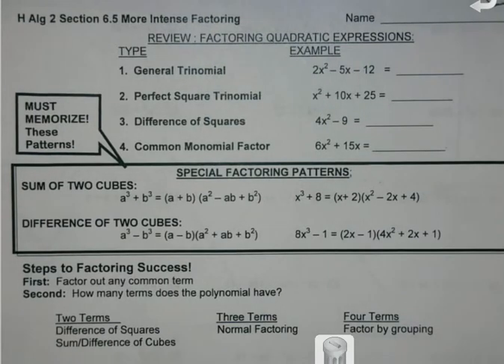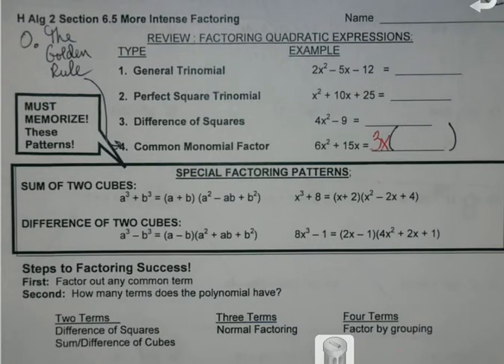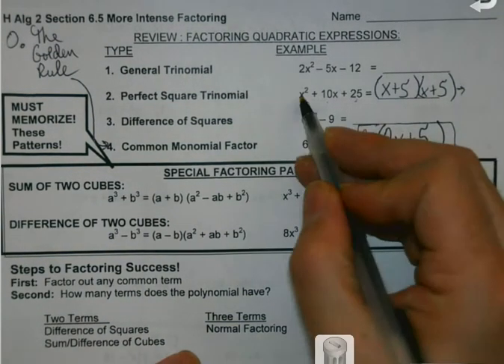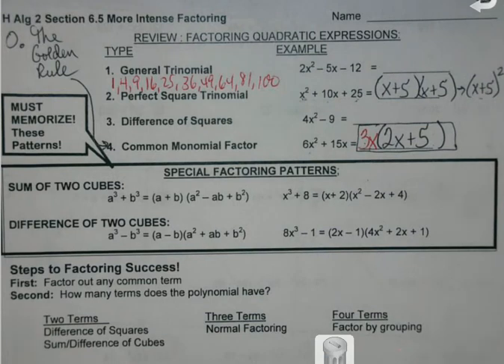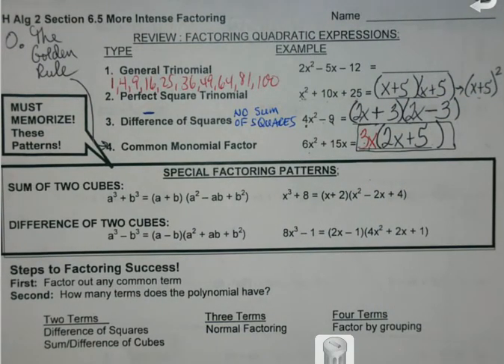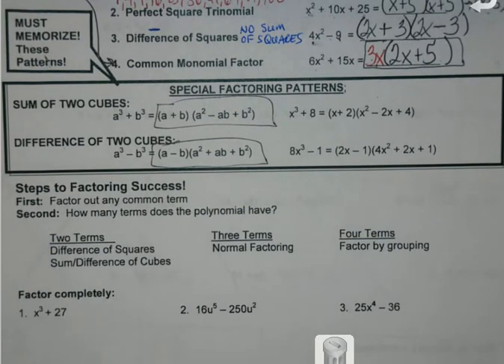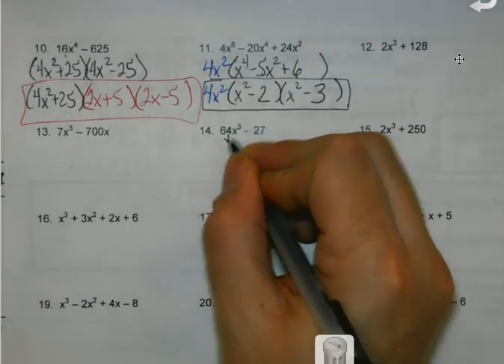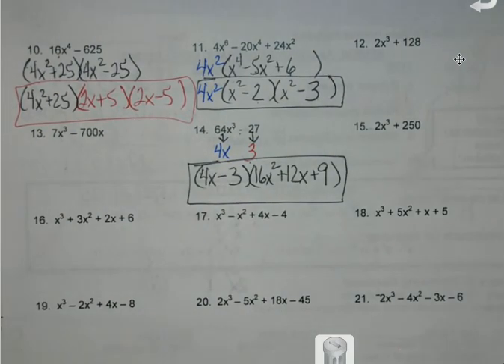Honors Algebra 2 6.5 More Factoring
We review factoring from earlier this year (difference of squares, common factoring of trinomials and basic finding a common factor) and then expand to sum and difference of cubes and factoring by grouping with 4 terms.